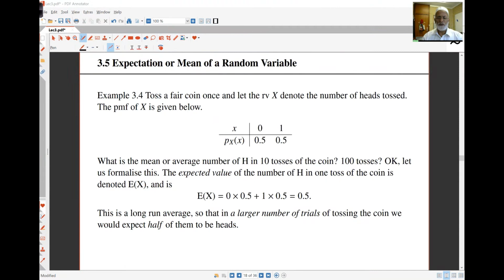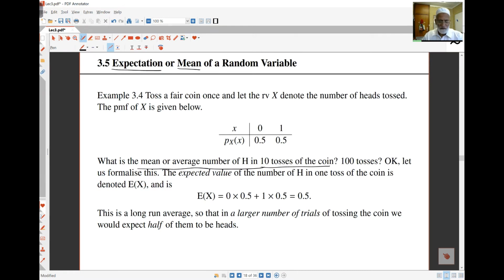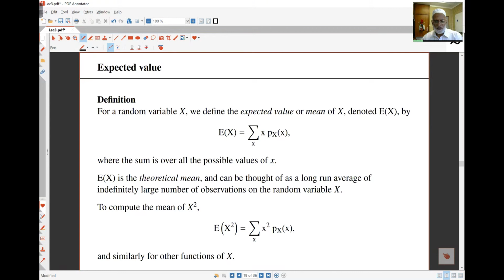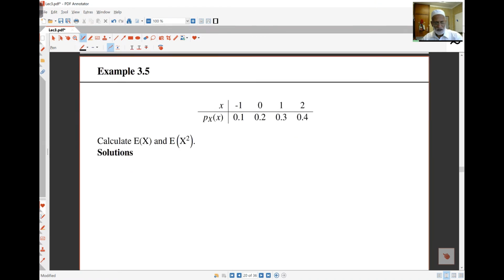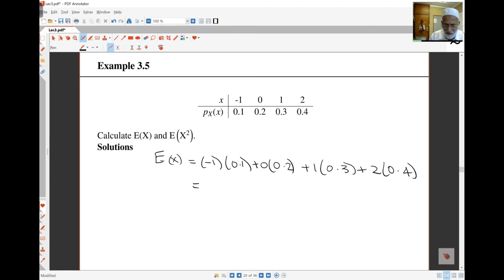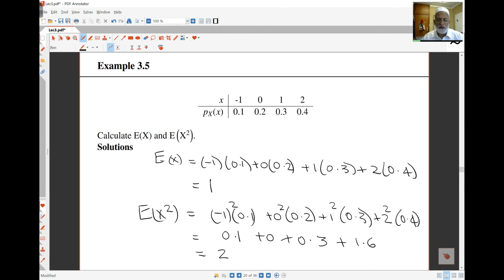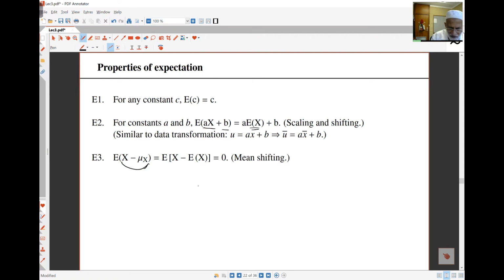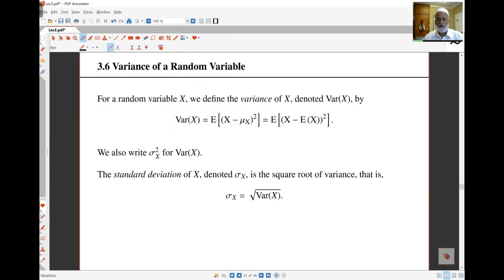Mean of discrete random variable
Random variable, mathematics, probability, Concept of mean of a discrete random variable. Examples and interpretations.